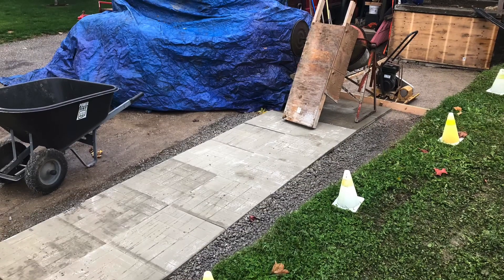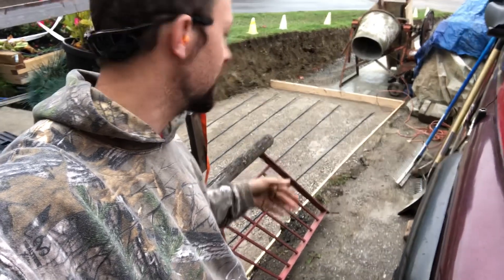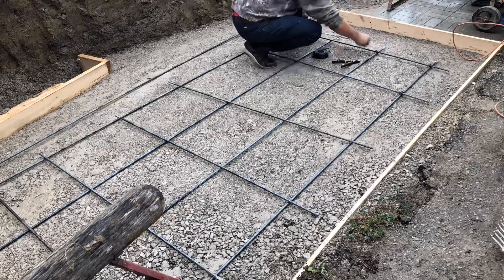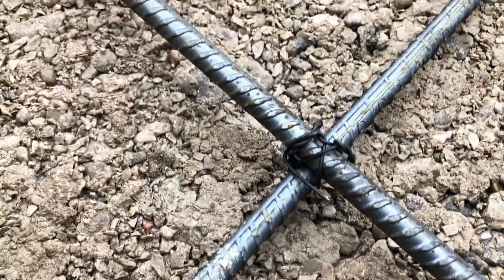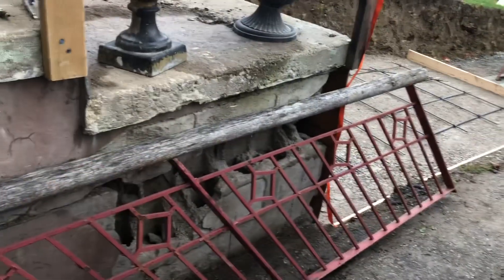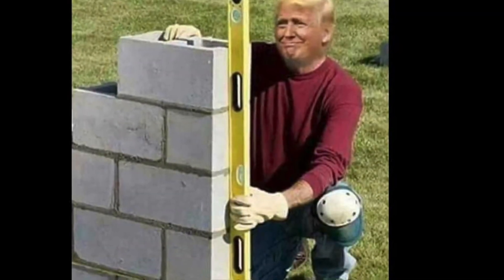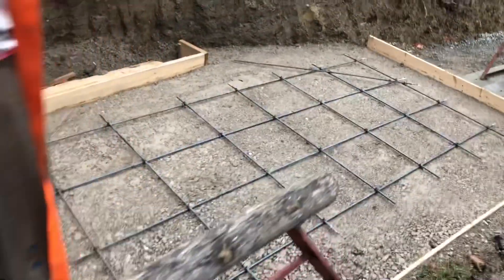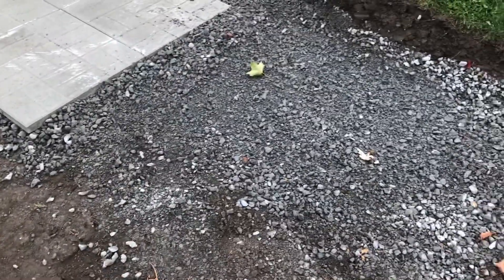My Favourite Way To Tie Rebar DIY =] -Secure Enough To Lift & Move Without Deforming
My favourite way to tie rebar in this video plus updates of the job for the front steps. Hope you find it informative and enjoyable. Thanks.